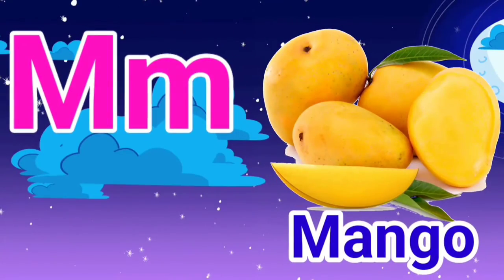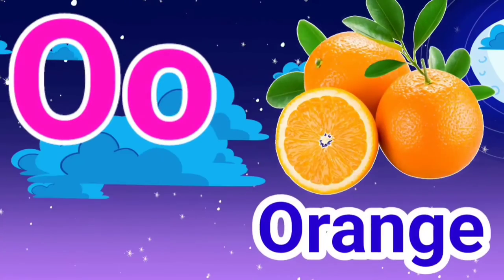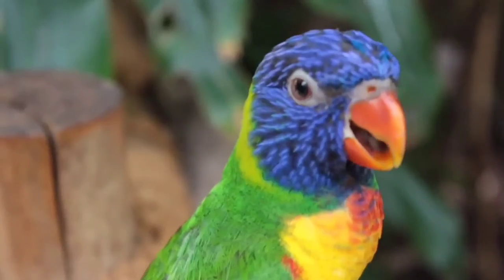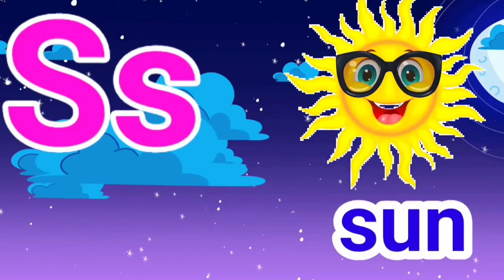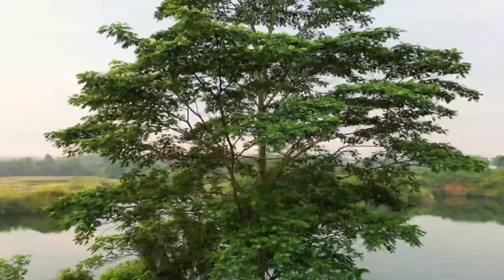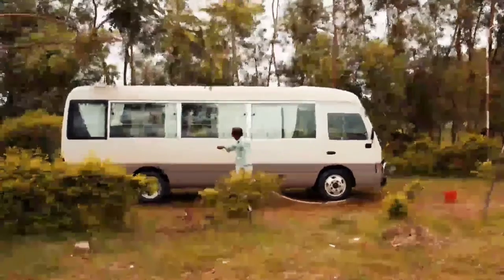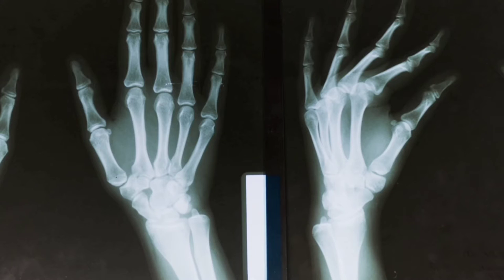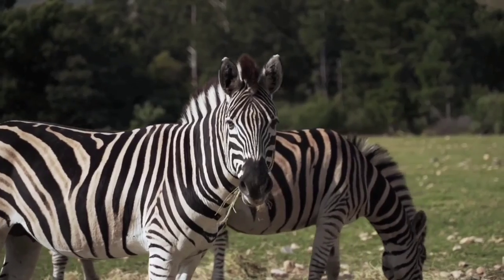abcd phonics song | a for apple b for ball | alphabet song | अ से अनार आ से आम | क से कबूतर